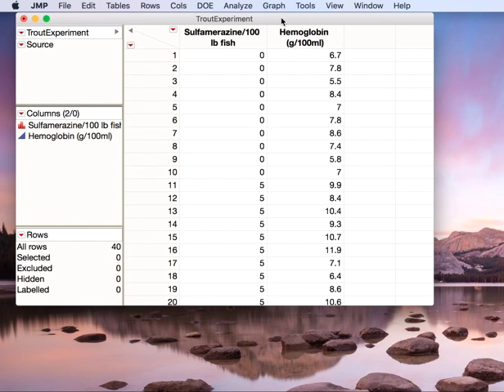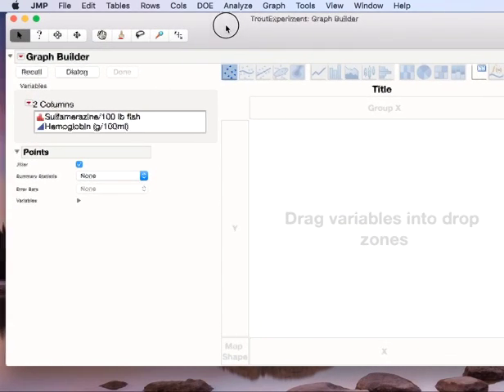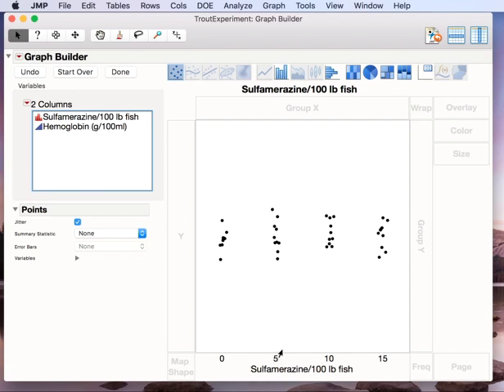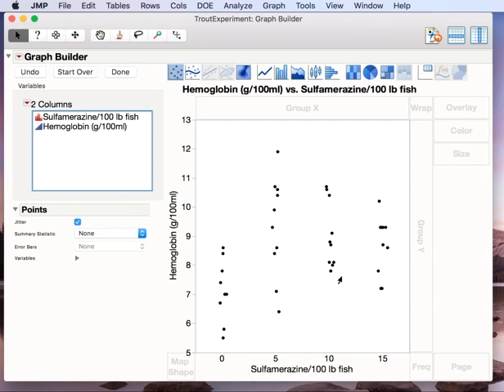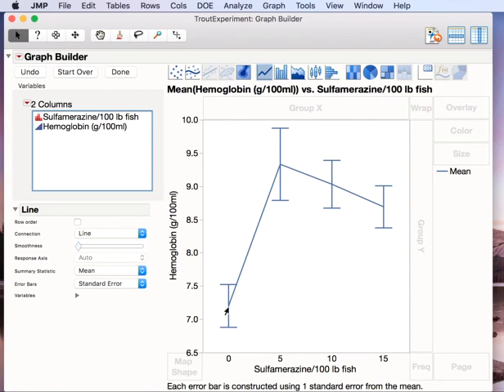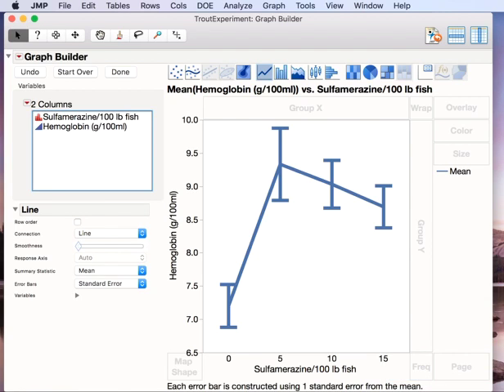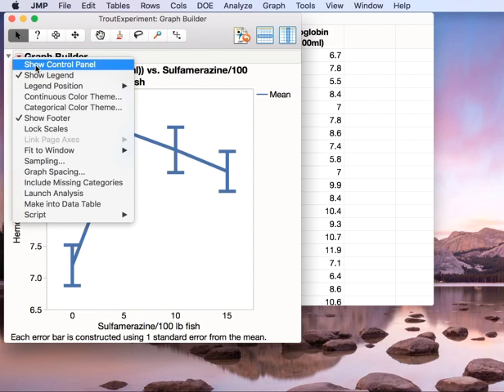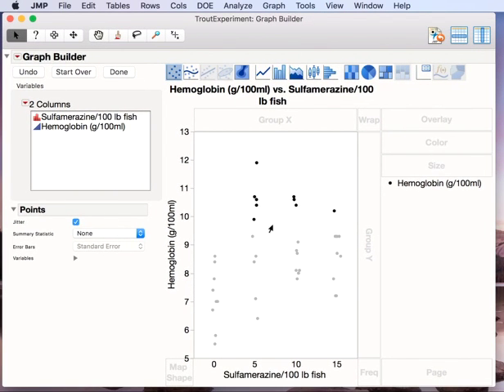2 Graph Builder